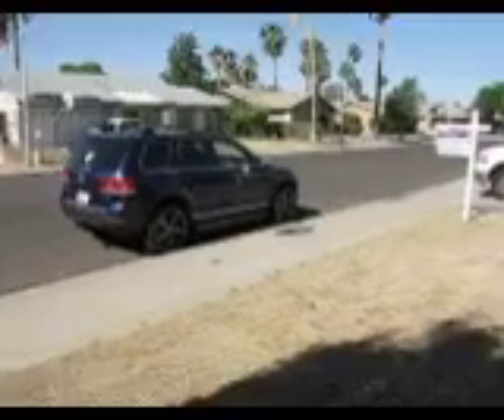618 W Laguna Azul Front Yard